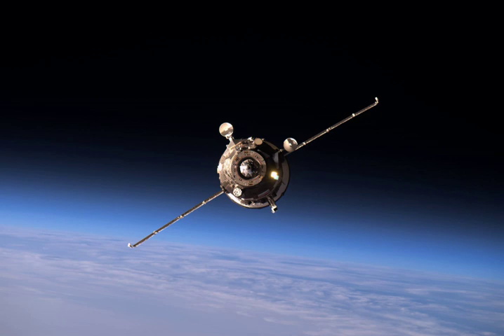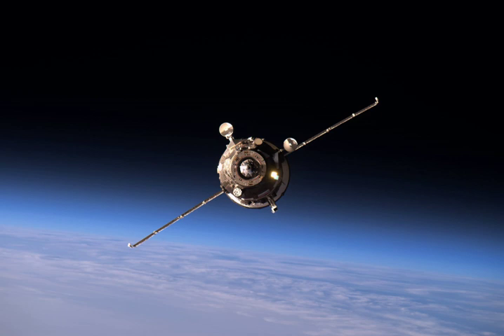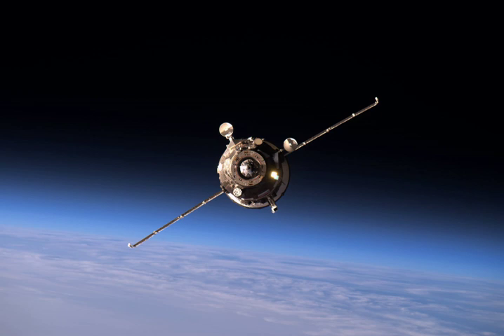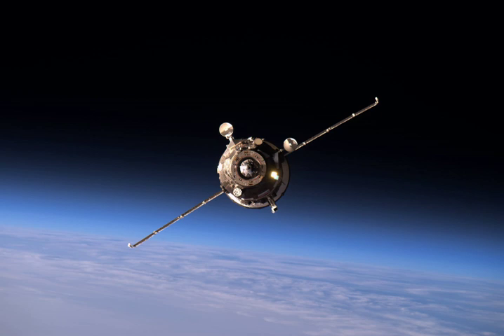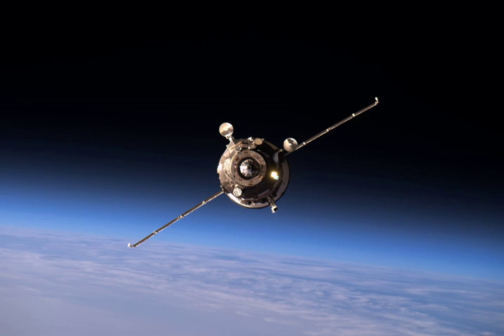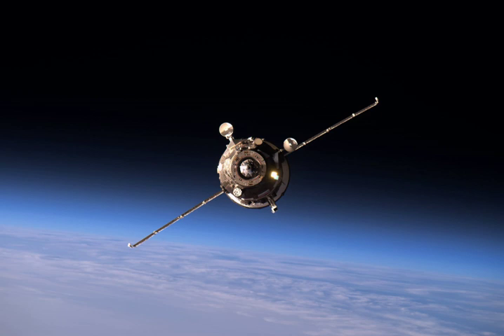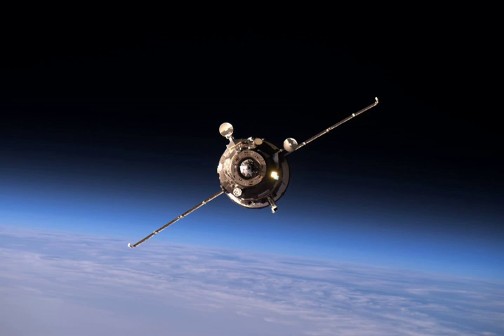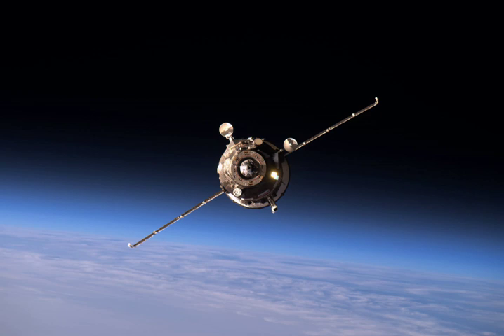Progress MS-02 | Wikipedia audio article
00:00:26 1 Launch
00:00:48 2 Docking
00:01:09 3 Cargo
00:02:36 4 Technology

- Socrates

SUMMARY
Progress MS-02 (Russian: Прогресс МC-02), identified by NASA as Progress 63 or 63P, is a Progress spacecraft used by Roscosmos to resupply the International Space Station (ISS) during 2016. It was launched on March 31, 2016, to deliver cargo to the ISS.